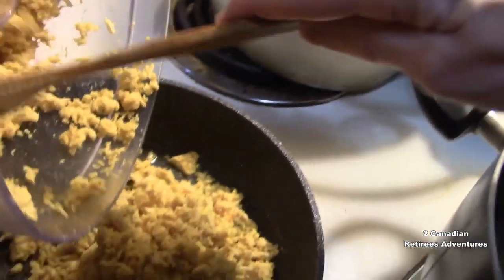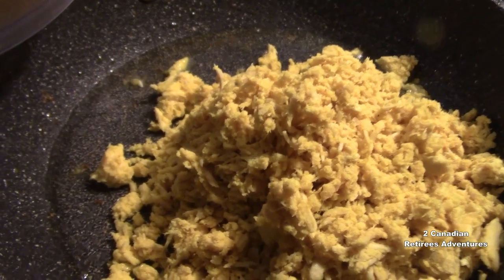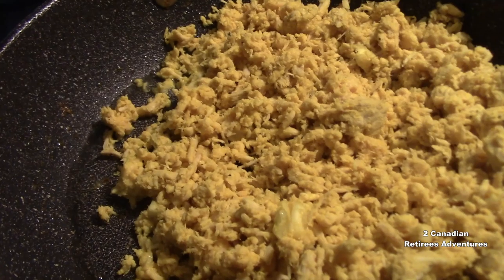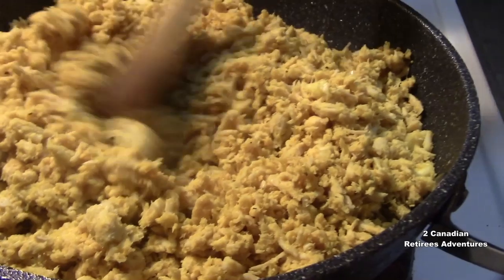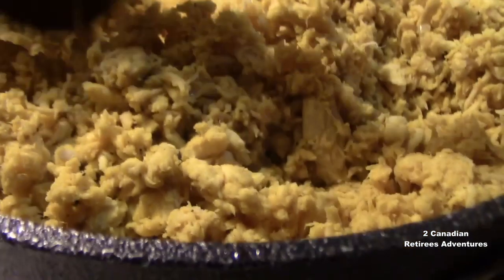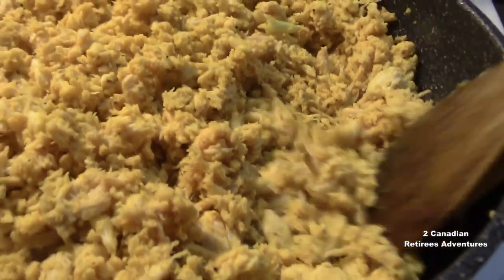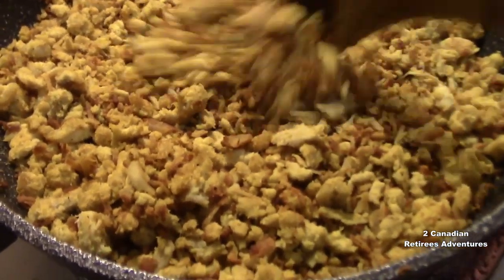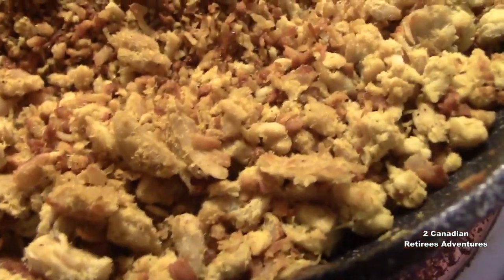Sunrise/ Homemade Cotton Pork/ Thịt chà bông